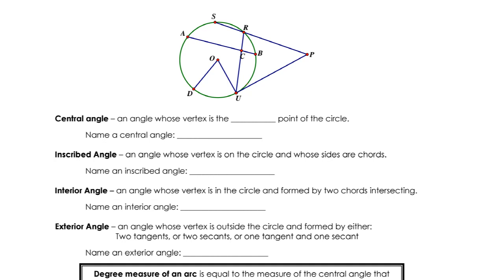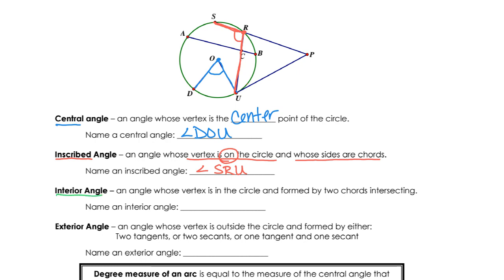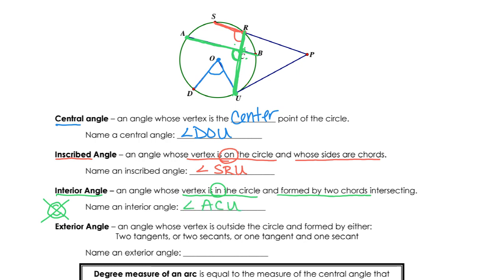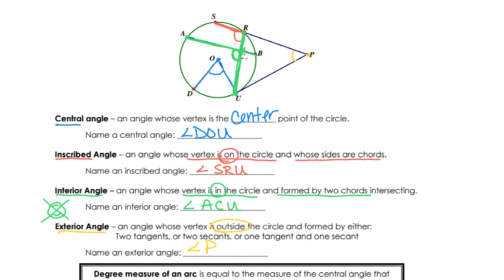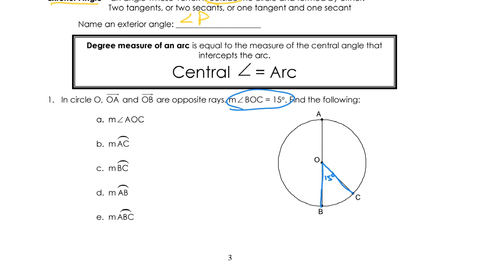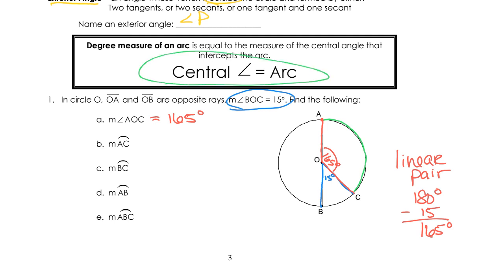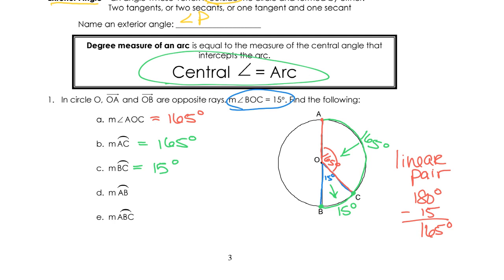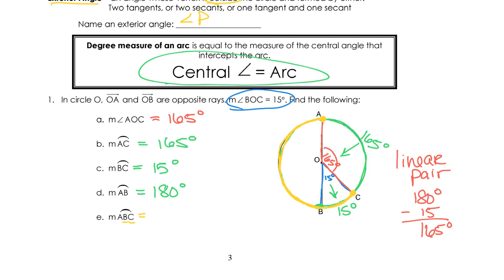Geo Unit 11 Day 1 Notes (2)